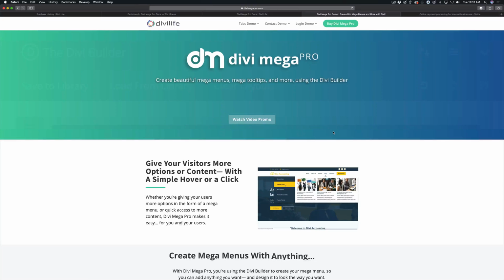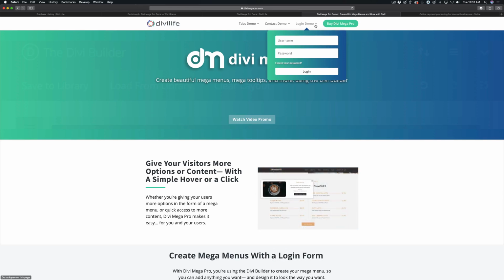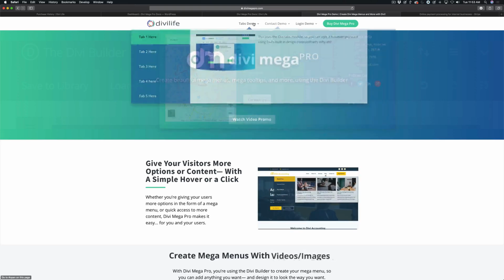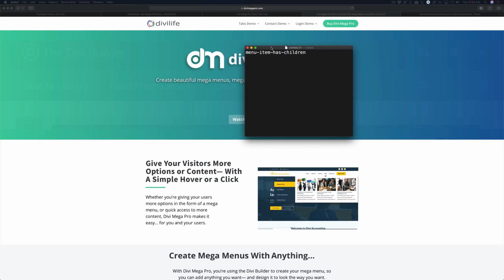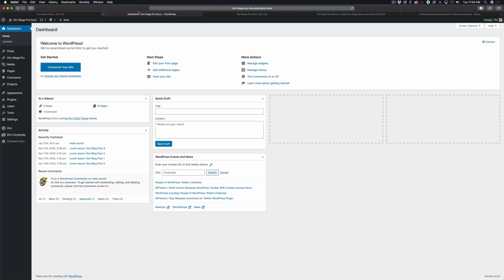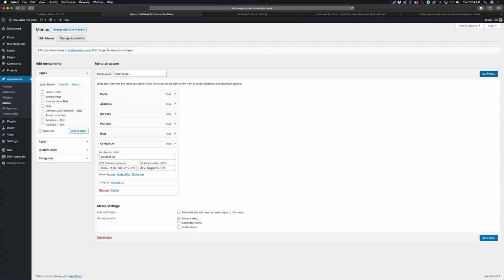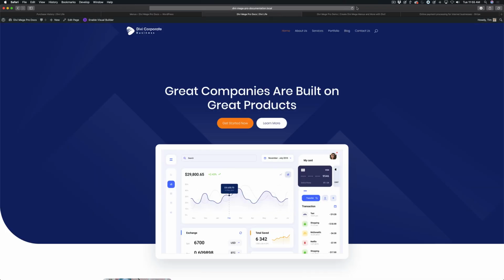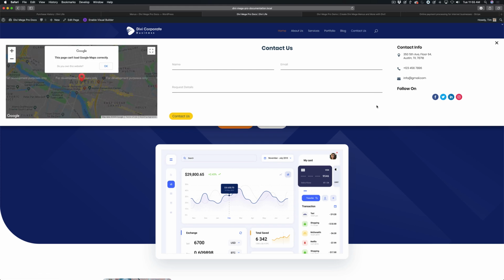How to Add the Downward "Carrot Icon" to Your Menu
Adding the downward arrow carrot icon is a great way to signify to your users that there are more options when they hover/click on the mega menu trigger. This subtle but effective user-experience design element is VERY easy to add.